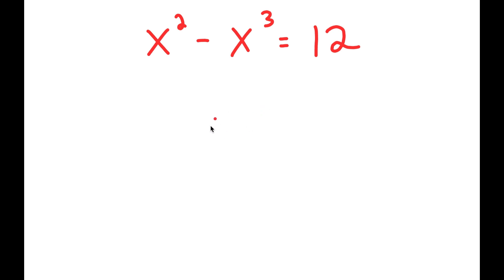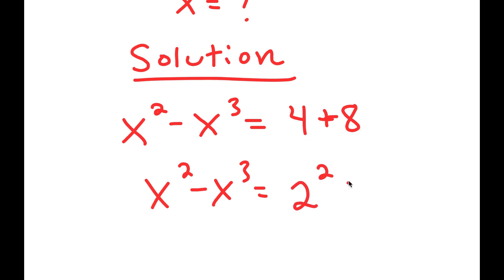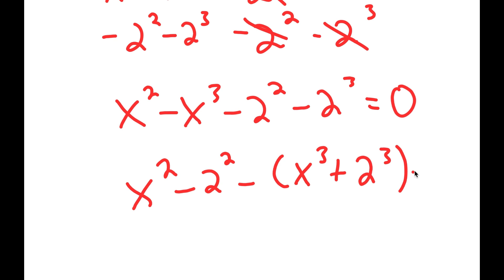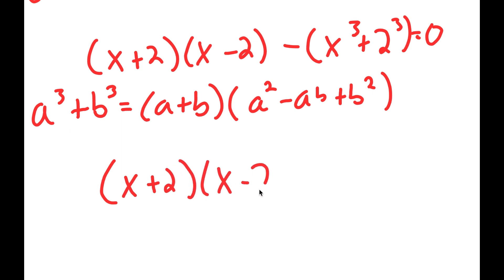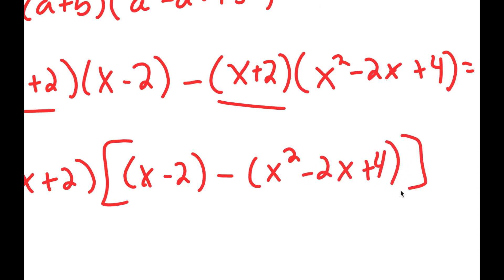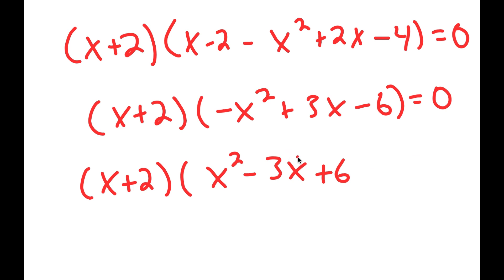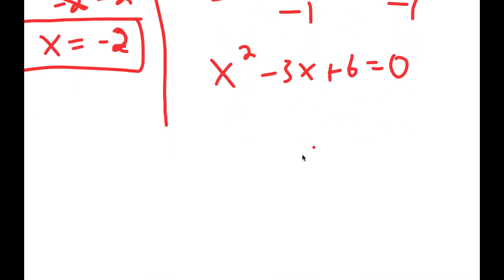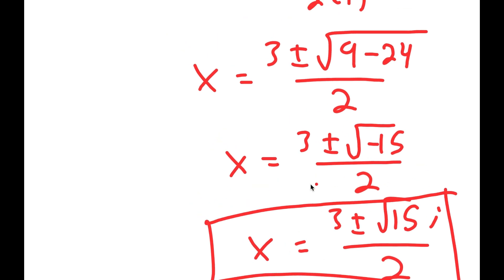Math Olympiad | A Nice Algebra Equation | X=?